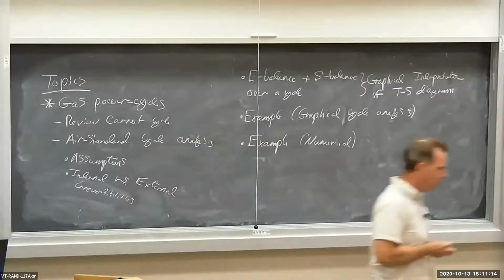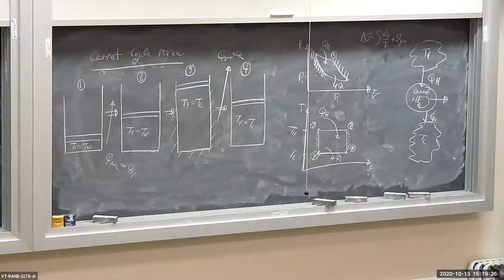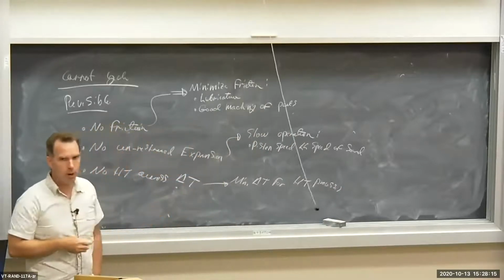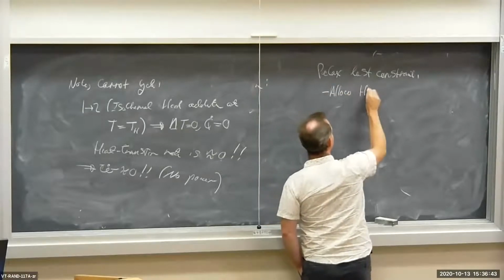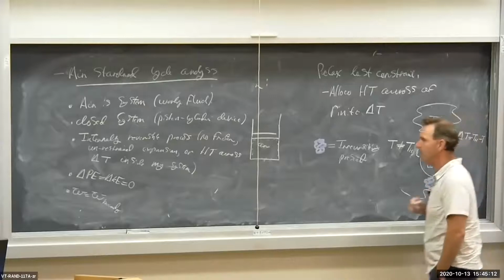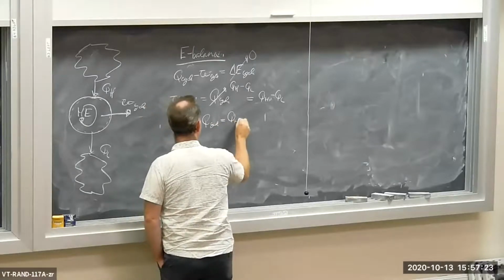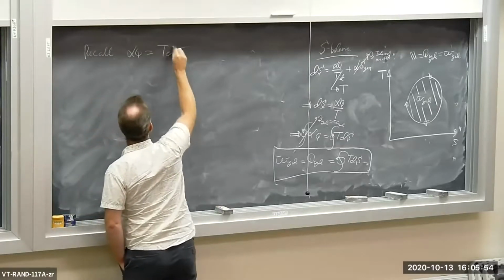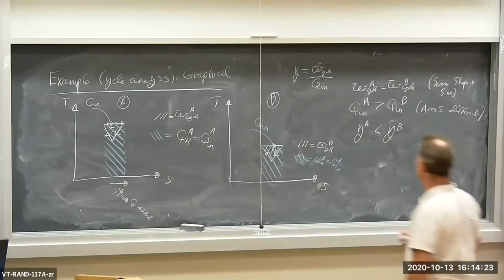Engineering Thermodynamics 26 Power Cycles Closed System